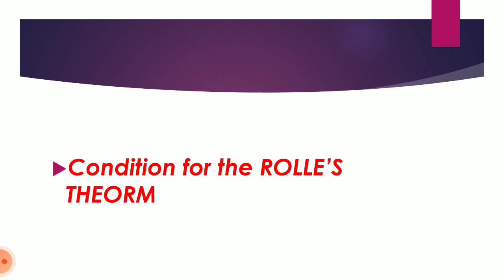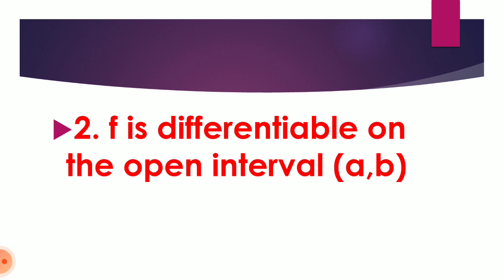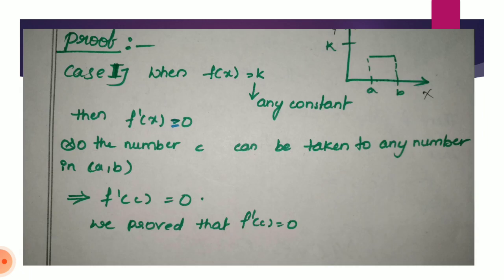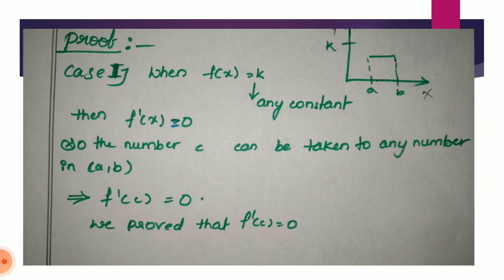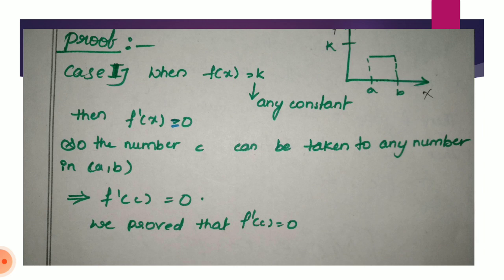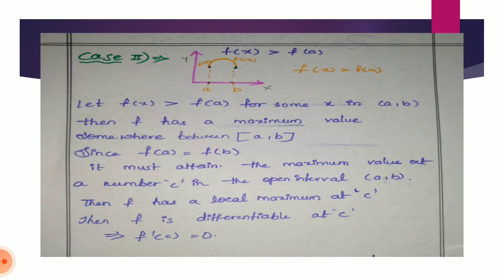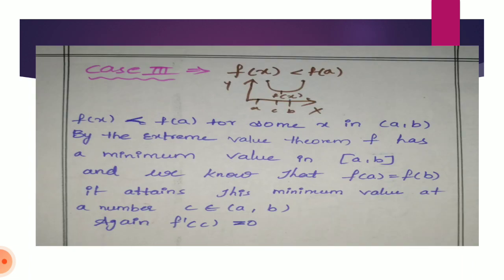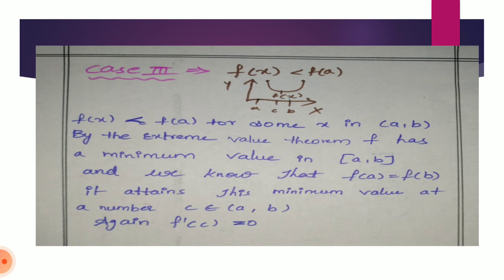ABOUT ROLLES THEOREM